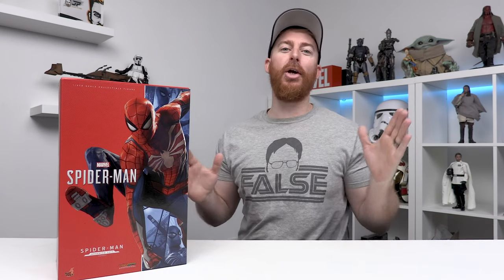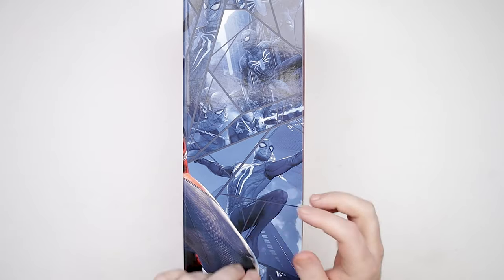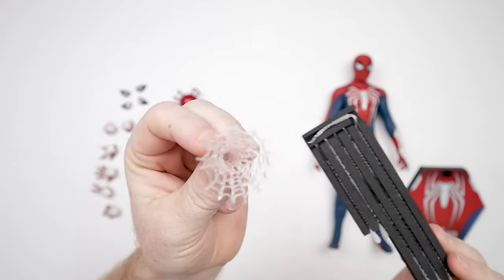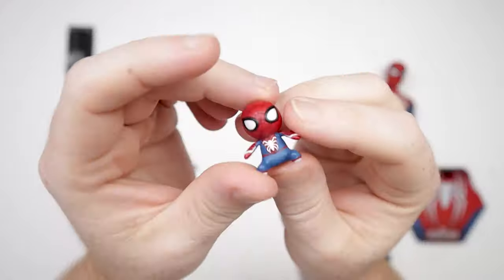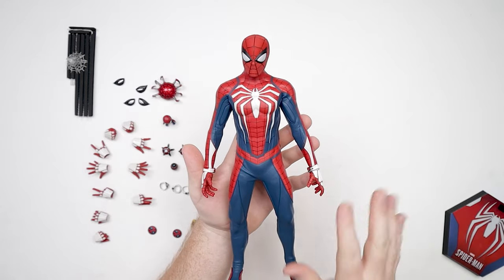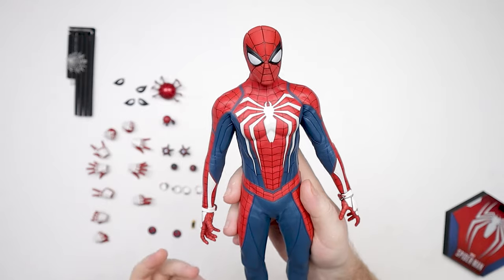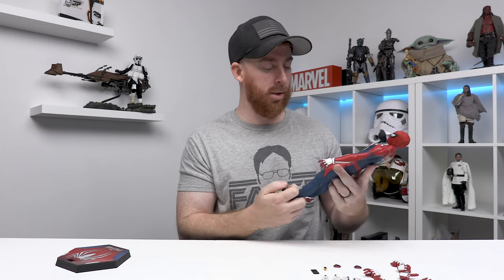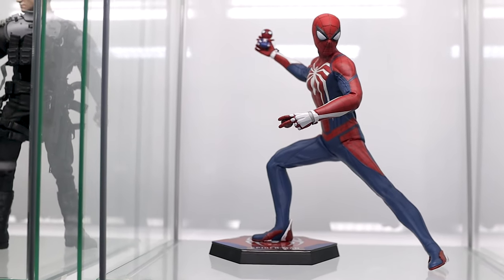Hot Toys Spider-Man Advanced Suit | PS4 PS5